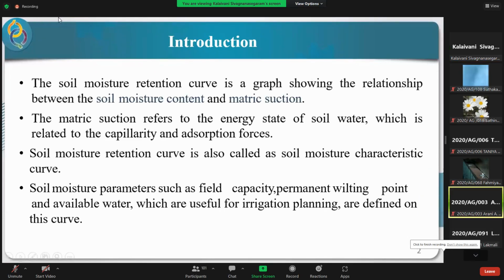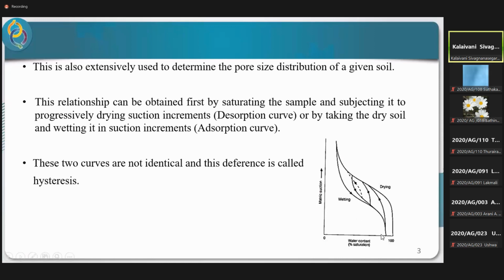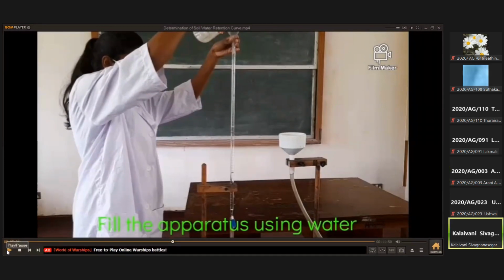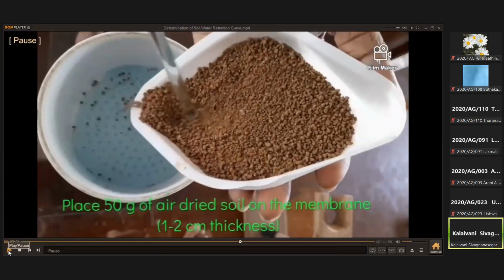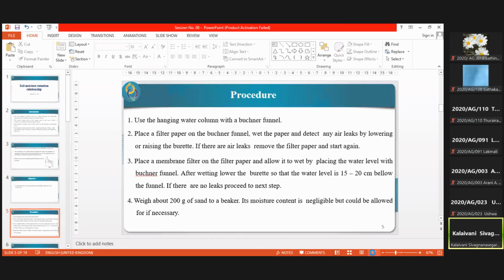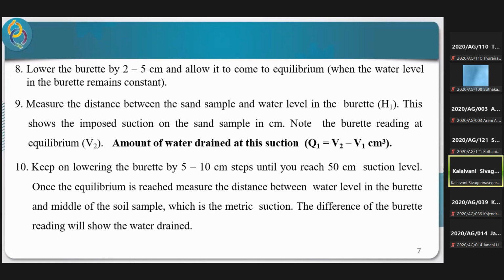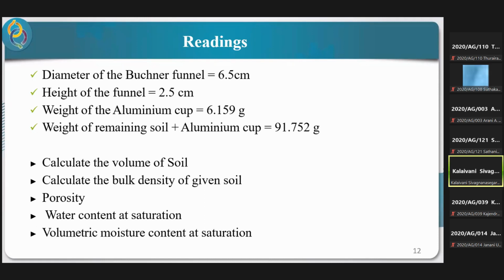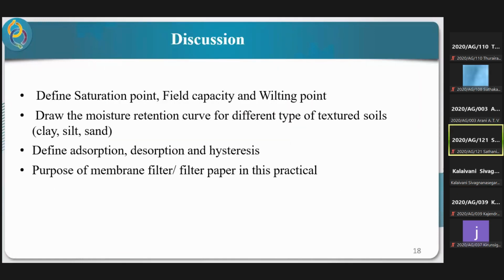SS12013 (Soil Moisture Retention Relationship ) Practical 12 20220718_144504